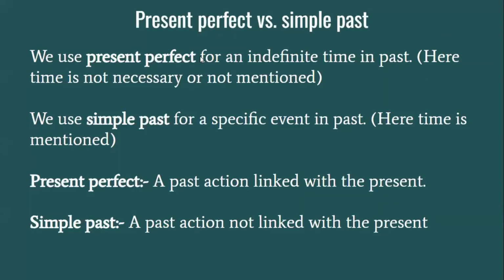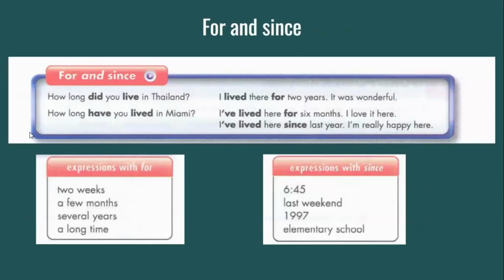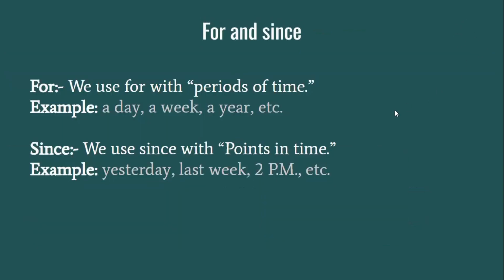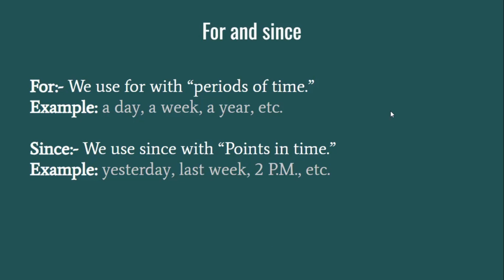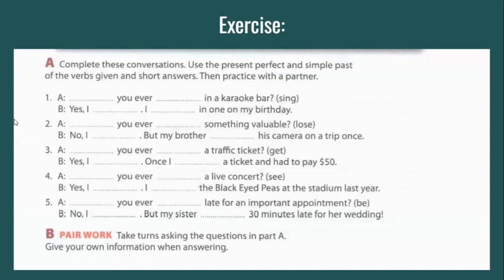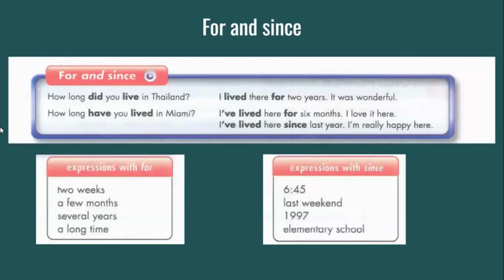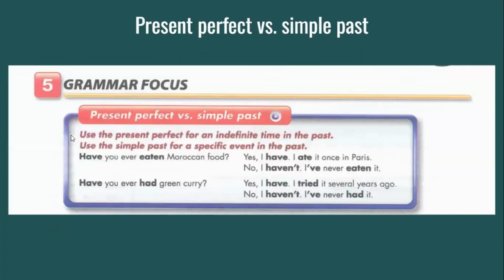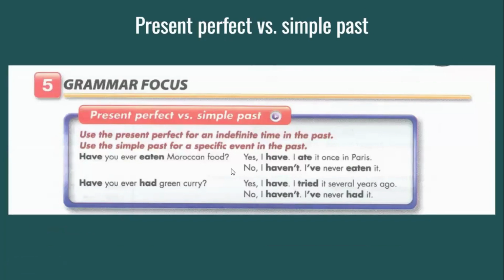Present Perfect vs. Simple Past Tense: Choosing the Right Verb Form [2023]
📚 Confused about when to use Present Perfect and Simple Past Tense in English? Join us in this comprehensive tutorial as we unravel the key differences and guide you in choosing the right verb form for every situation. 🕰️ Whether you're a language enthusiast or a learner on a quest for grammatical excellence, this video is your essential guide to mastering verb tense choices.

In this enlightening video, we demystify the distinctions between Present Perfect and Simple Past Tense. Explore how to accurately express actions, experiences, and events in the past, and understand the nuances that make each tense unique. Whether you're writing narratives, recounting experiences, or improving your language skills, this tutorial is designed to empower your language journey.

🔑 Key Insights Covered:
✅ Understanding the Structure of Present Perfect and Simple Past Tense
✅ Recognizing Time Indicators and Context Clues
✅ Navigating Real-Life Scenarios with Practical Examples
✅ Enhancing Conversations and Writing with the Right Verb Form
✅ Pro Tips for Confident Language Usage

Choosing between Present Perfect and Simple Past Tense is pivotal for clear and accurate communication. Elevate your language proficiency for storytelling, reporting, and conveying experiences effectively in various contexts.

🚀 Ready to embark on a journey of grammatical clarity? Click that play button to delve into this comprehensive guide and gain insights that'll empower your language growth.

🌟 Explore More Language Excellence:
Looking for a treasure trove of language insights? Our channel offers a variety of tutorials to propel you towards grammatical mastery!